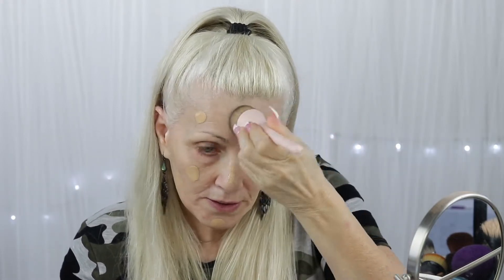Fun Friday! - GRWM using nothing new - BentlyK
Hey guys!  This week's Fun Friday video is a GRWM (Get Ready With Me) using products that I already have but have not had the opportunity to use more than a few times.  Lets see if I still approve them.  I have way to many products, lol!  Enjoy

L’Oreal Infallible Fresh Wear Foundation/Vanilla

Dualist Concealer by Wander Beauty/Light & Fair

Jordana SCULPT N GO CREAMY CONTOUR STICK/Light

Wet n Wild MegaJelly Highlighter

Catrice Prime and Fine Contouring Palette

Milani Powder Blush, 08 Tea Rose

Catrice HighlightingPowder/Champagne Campaign

Maybelline Color Tattoo Longwear Cream Eyeshadow/High Roller

Maybelline Tatoo Studio Eye liner - Deep Onyx

ka-BROW Cream Gel Eyebrow Color/#2

Gimme Brow gel/#3

Mile High Club Mascara

Flower Beauty Petal Pout Lip Color/Bare Pout

104 W. 4th St.

bentlyk